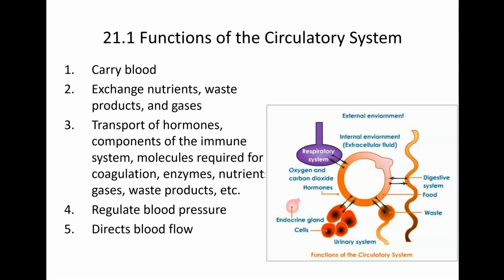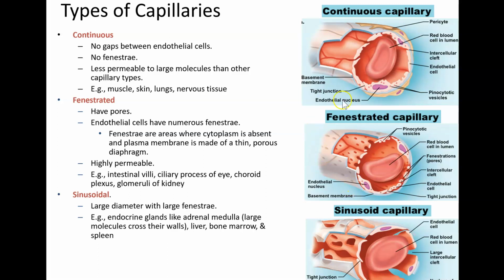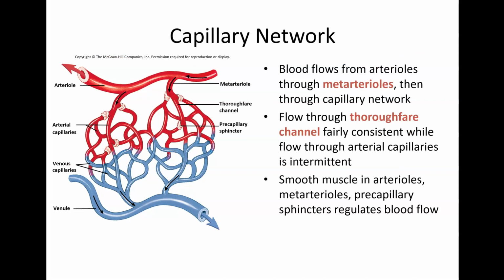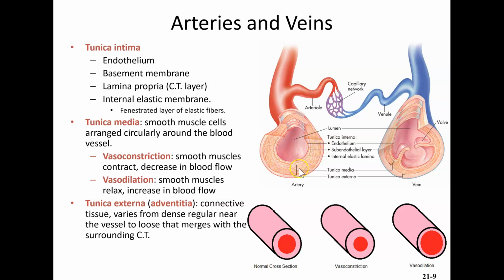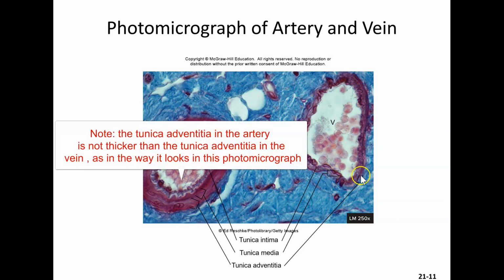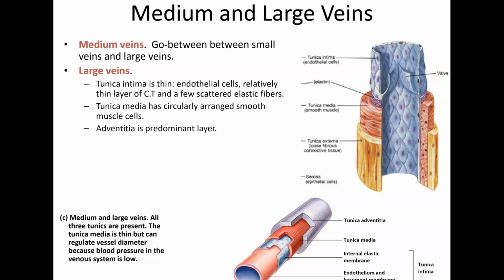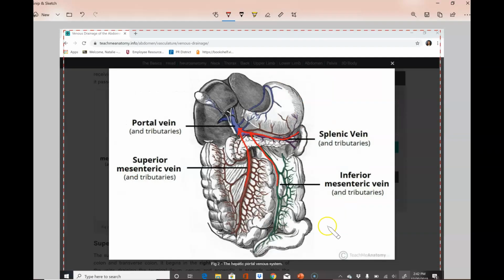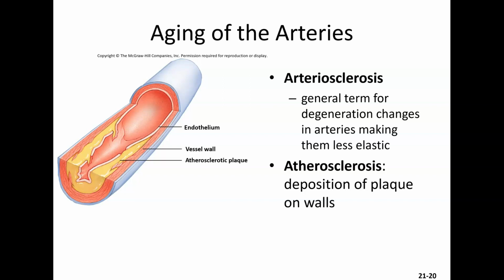Ch 21 Functions & Structural Features of Blood Vessels